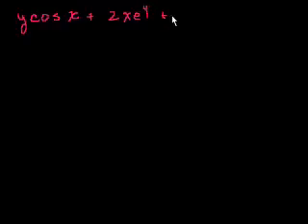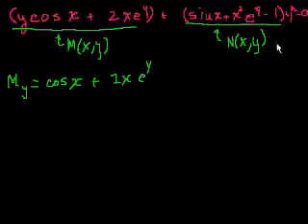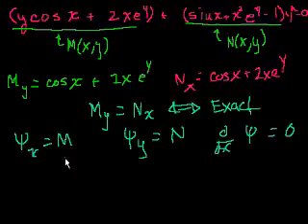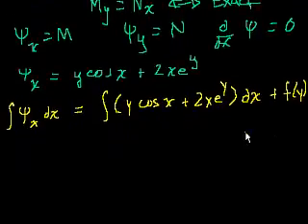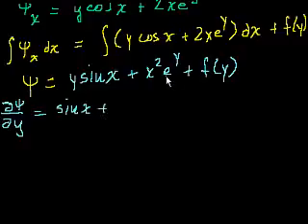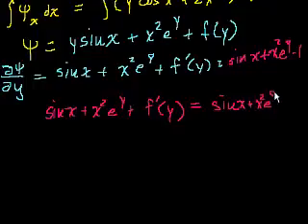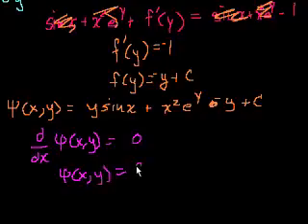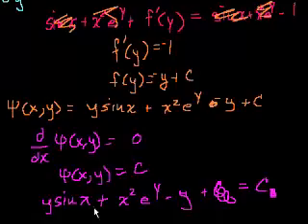Exact equations example 1 | First order differential equations | Khan Academy